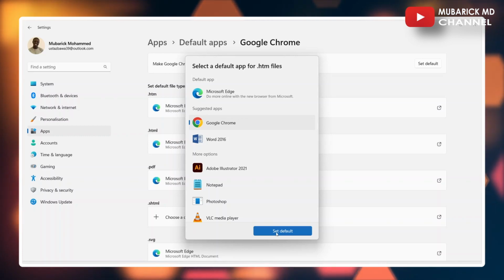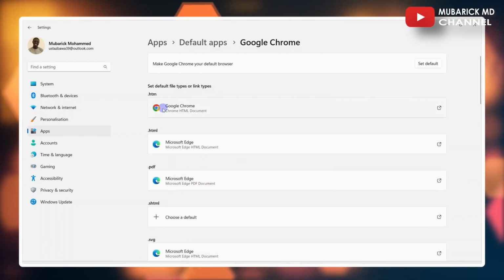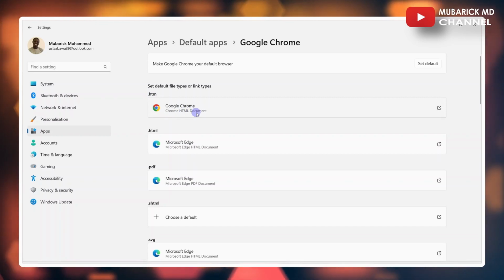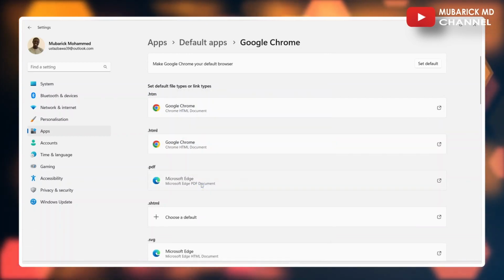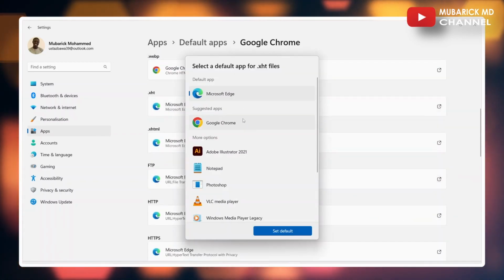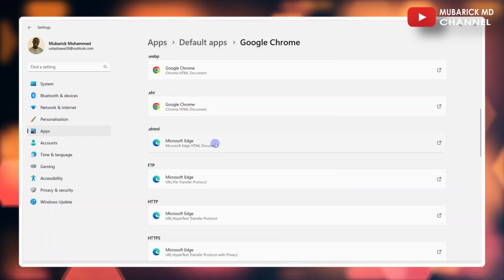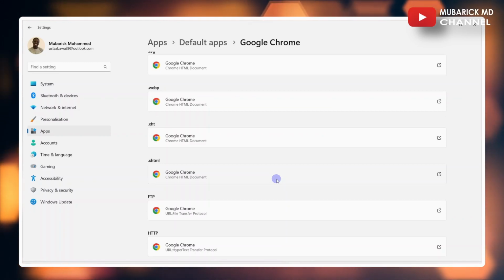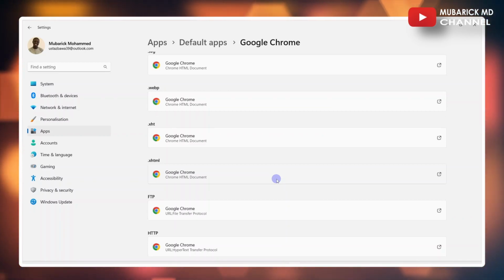Don't Settle! How to CHANGE the DEFAULT Web BROWSER on Windows 11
Learn How to Change the Default Web Browser on Windows 11 and customize your browsing experience. Discover the step-by-step process to set your preferred browser as the default, whether it's Google Chrome, Mozilla Firefox, Microsoft Edge, or any other browser of your choice. Say goodbye to the hassle of constantly switching browsers manually and enjoy a seamless browsing experience with your favorite web browser. Follow along and unlock the freedom to explore the web the way you want on Windows 11!